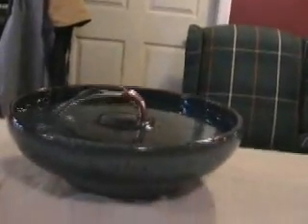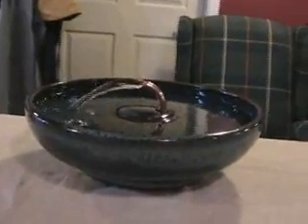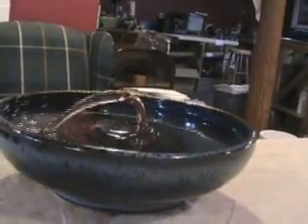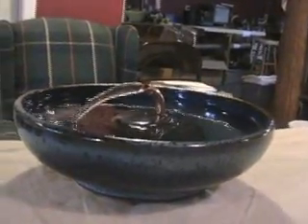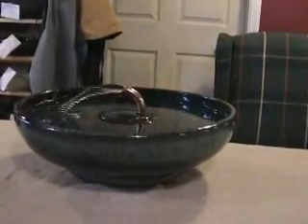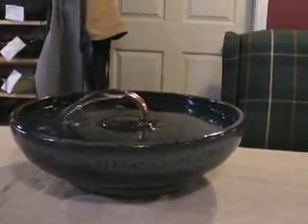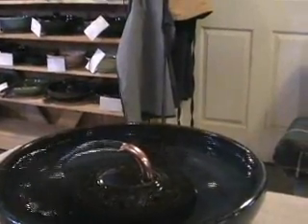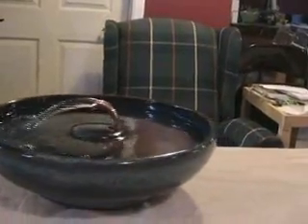Ceramic Cat Fountain Serenity Flow - Thirsty Cat Fountains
We offer 100% food-safe, handmade cat drinking fountains that are as enjoyable to have in your home as they are effective and healthful cat drinking fountains. These are all one-of-a-kind. No two are alike.
Cats need to drink enough water and it is well known that cats much prefer moving water. Whether flowing up, down or sideways, these fountains encourage your cats to drink,contributing to their health, with none of the negative effects that come from China-made or plastic cat fountains or fountains with difficult to clean corners. As to food-safeness, a lack of lead in the glaze is not sufficient. Has the glaze been tested for leaching of colorants or other chemical components in the glaze? Ours have.

We can also do custom fountains.